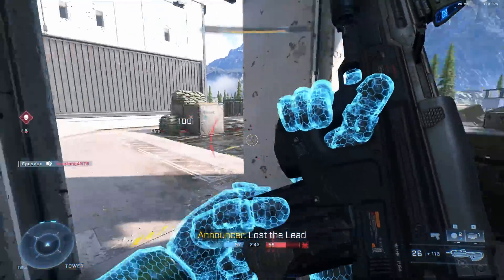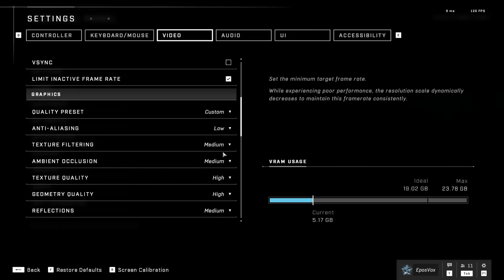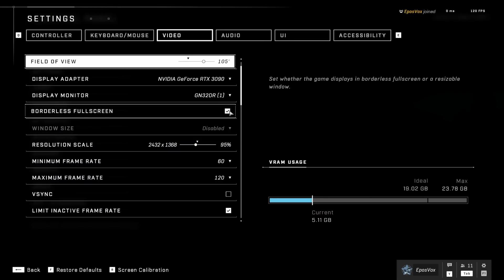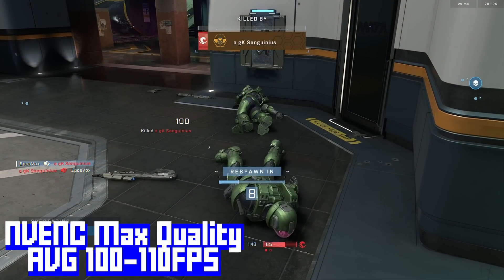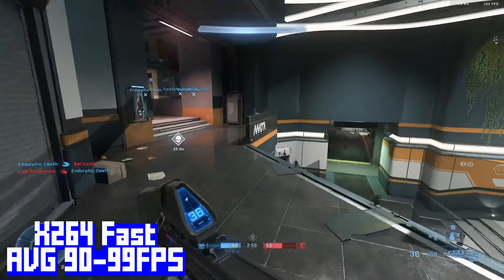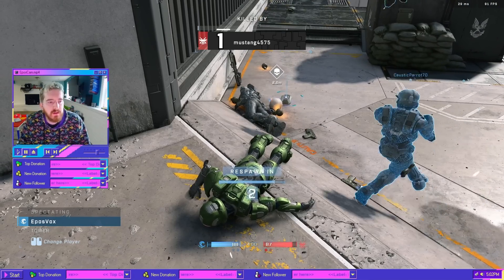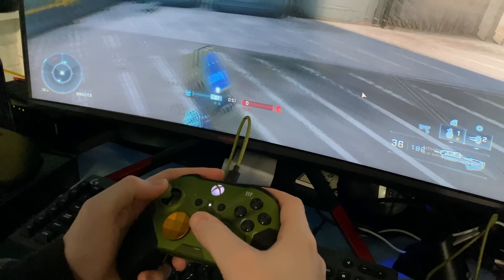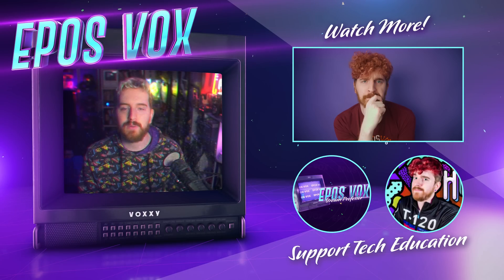How to stream Halo Infinite without lag | Halo Infinite Stream Optimization Guide | OBS Studio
Today we're tackling Halo Infinite and showing how you can optimize your stream to get smooth frames in Q4's best FPS release - nearly a month early!
NOTE: Setting min & max to 120FPS will trigger the dynamic resolution scaler and help you maintain your framerate, but render resolution will drop a lot more.

TIMECODES:
00:00 Intro
01:13 Halo music for YOUR stream?
01:50 Game Performance & in-game settings
04:35 Capture/Streaming Optimization & Performance
09:20 The most fun I've had outside of streaming
11:13 Console Streaming?